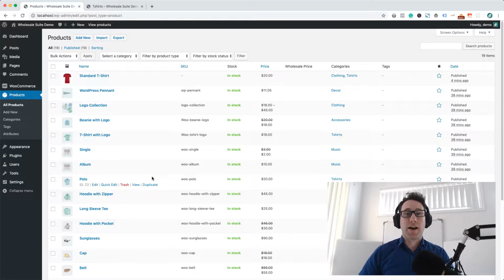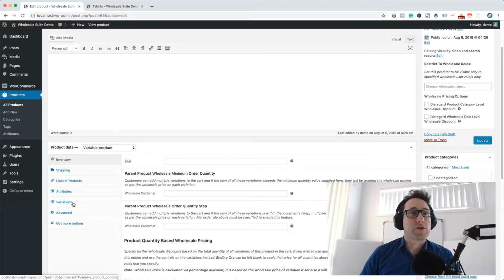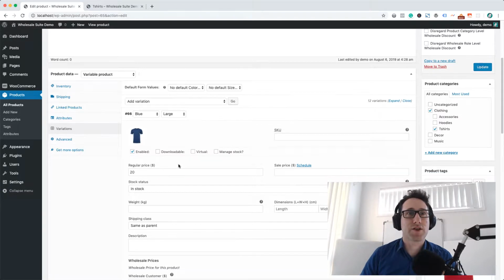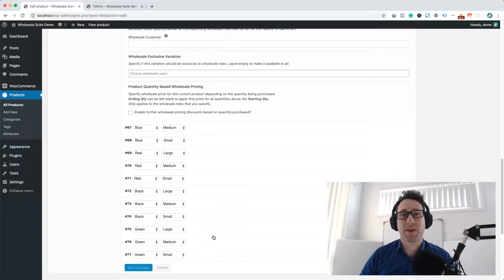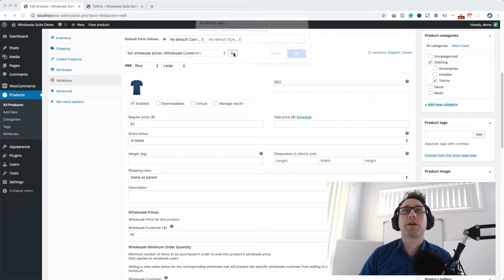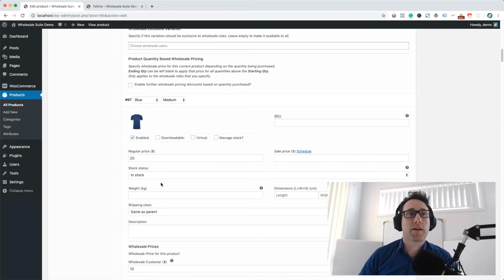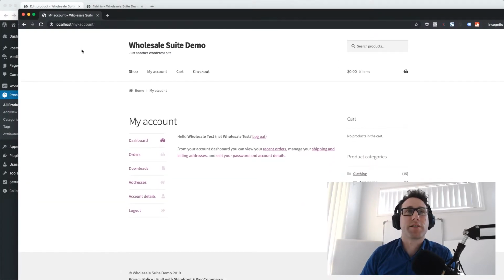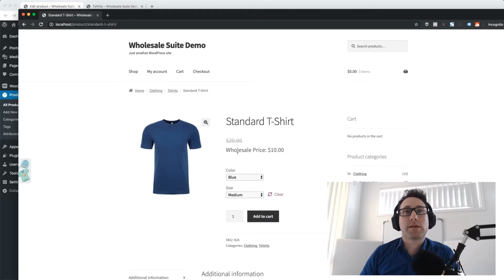How To Bulk Set Wholesale Pricing Across All Variations In WooCommerce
🎬  This video will show you how to set wholesale pricing across all variations of a product in WooCommerce.

⚡️ More about this video: Bulk actions are great for helping store admins manage their products. This bulk action provided by the WooCommerce Wholesale Prices plugin lets you set the wholesale price in one swift motion saving minutes of editing on each variable product.